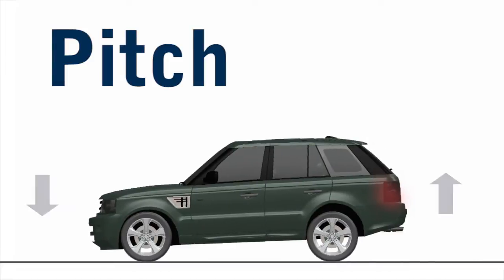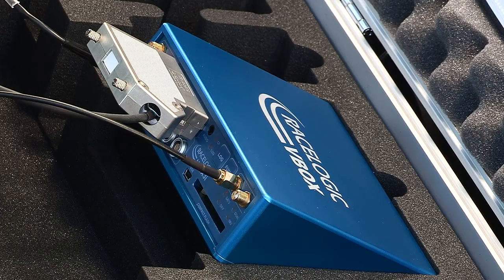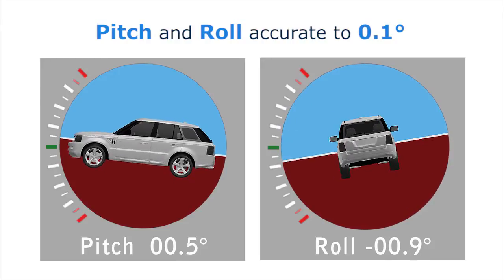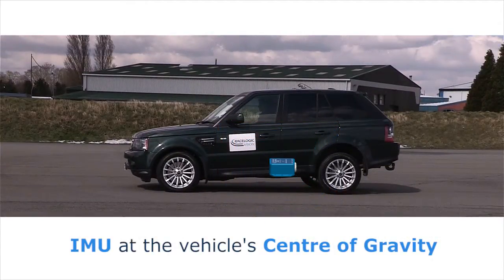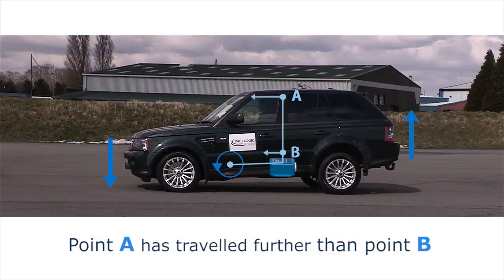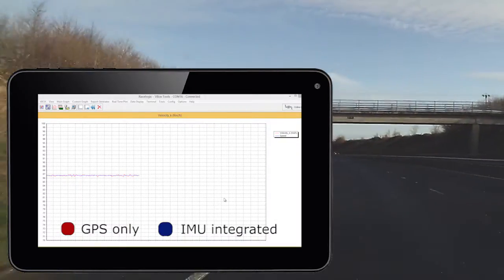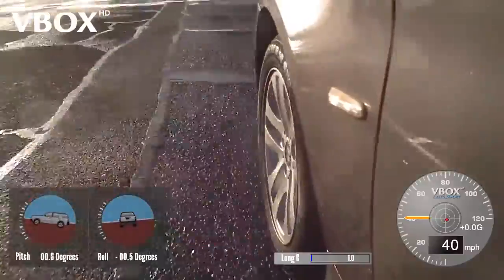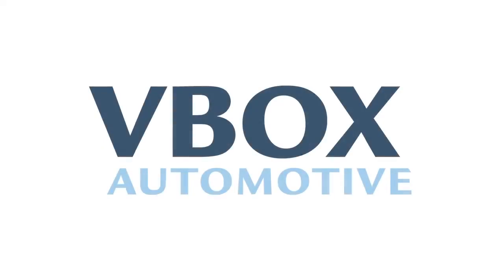Gain high accuracy measurements of Pitch, Roll and Yaw with IMU04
Our Inertial Measurement Unit (IMU04) provides highly accurate measurements of pitch, roll and yaw rate using three rate gyros, as well as x, y, z acceleration via three accelerometers.

The IMU04 is designed for use either as a stand-alone sensor with simple connection and configuration via the CAN bus interface, or for use with VBOX GPS data loggers. The CAN based unit is temperature compensated and has improved calibration and stability.